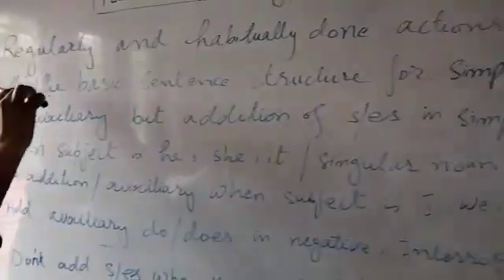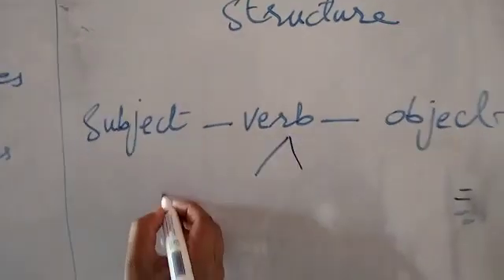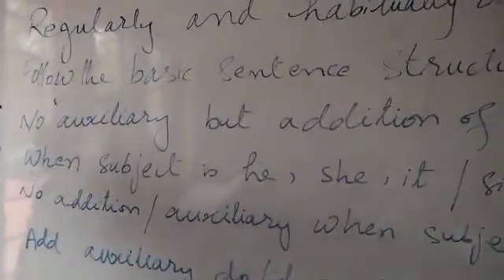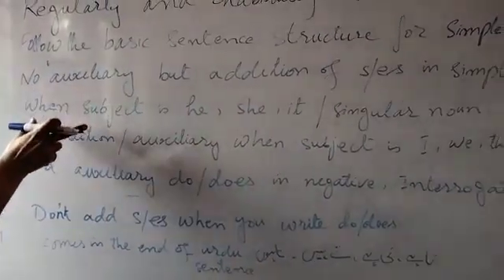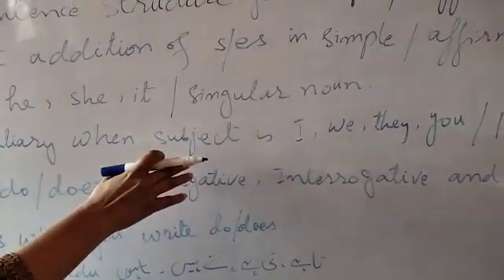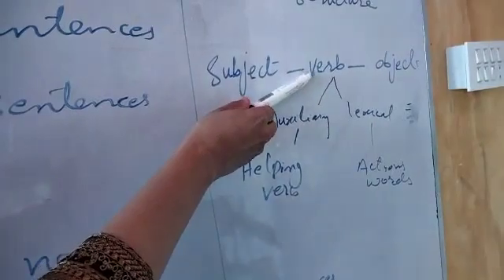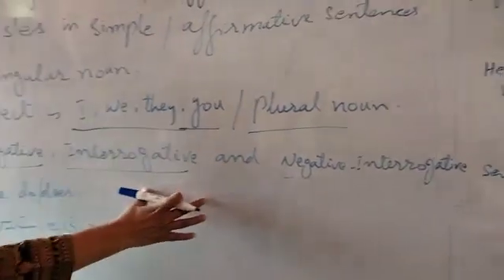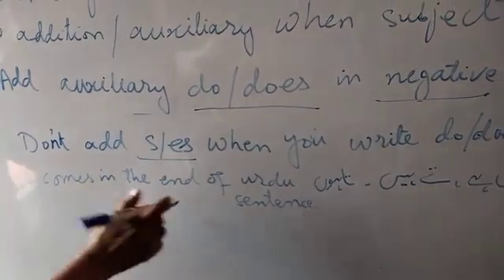Present Indefinite || English || Musa Haroon